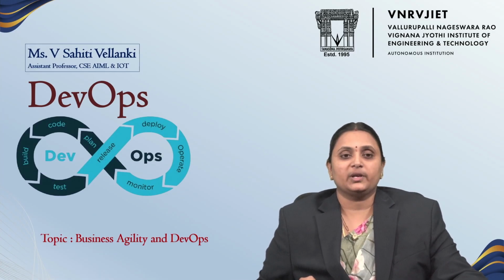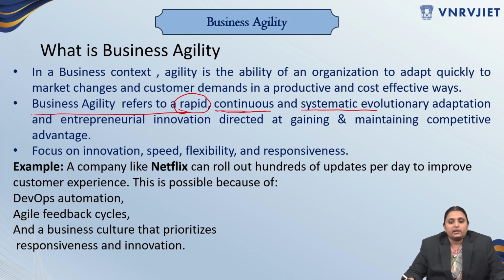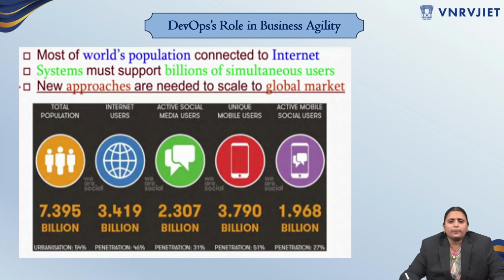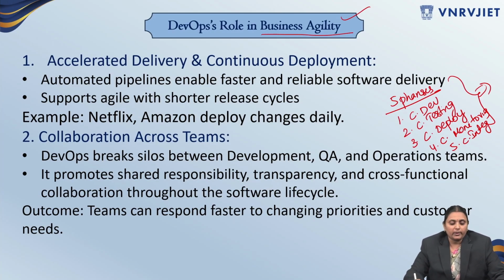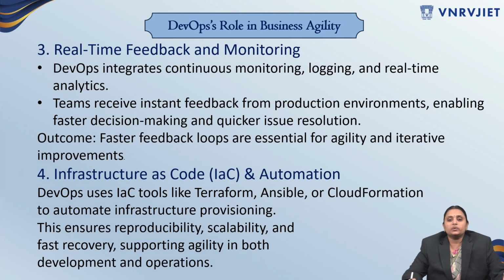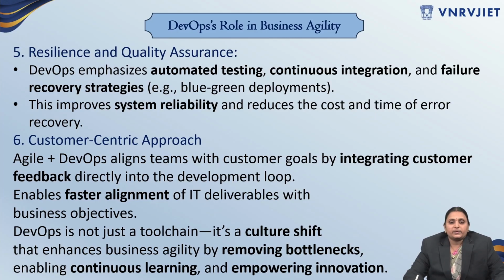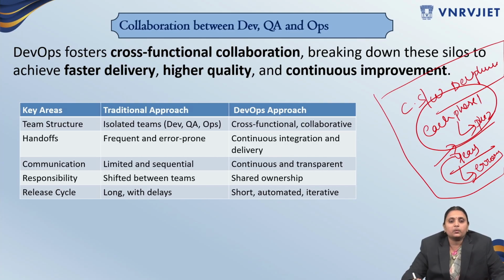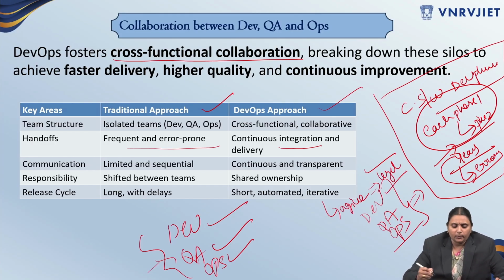Business Agility and DevOps by Ms. Sahiti Vellanki